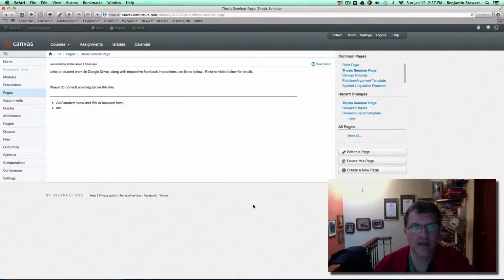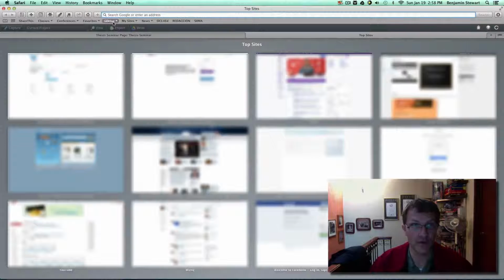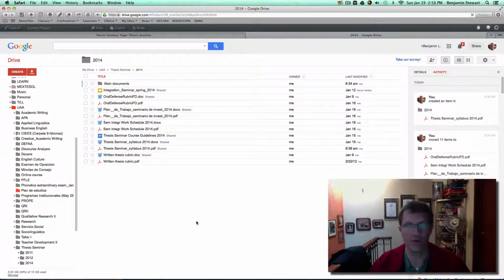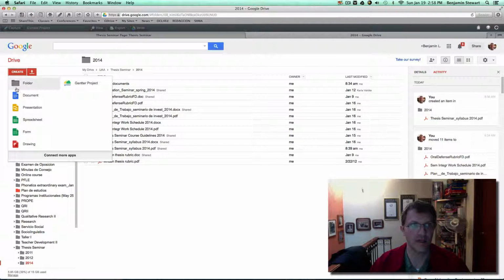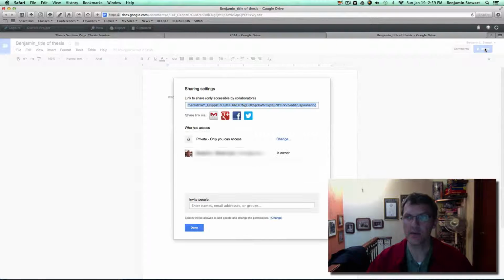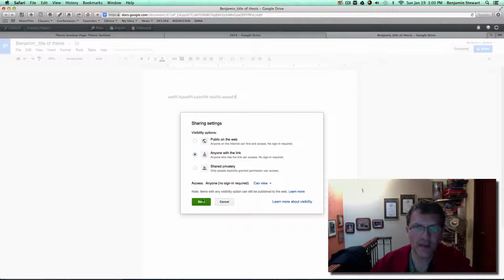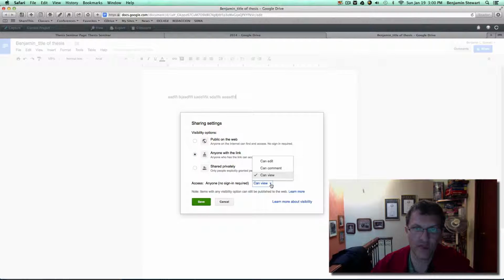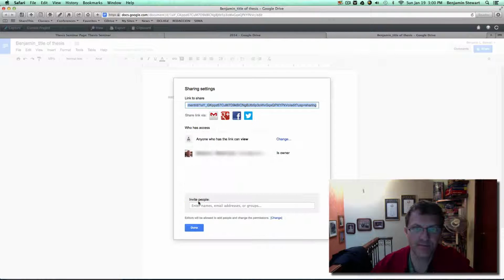Thesis Seminar Page